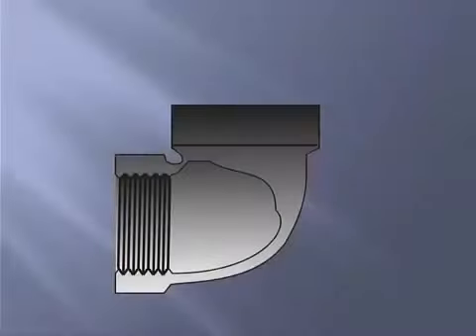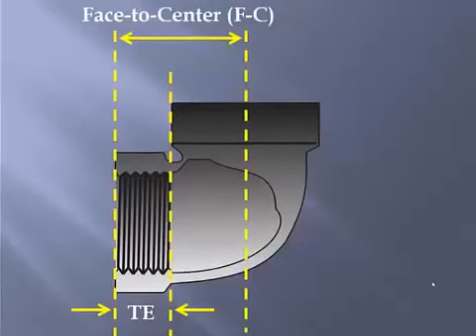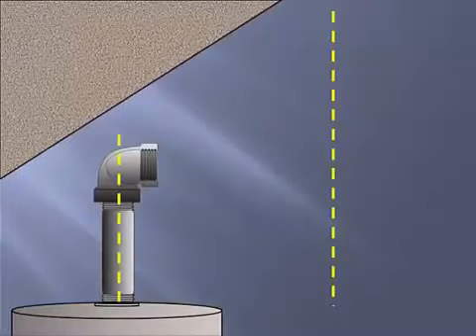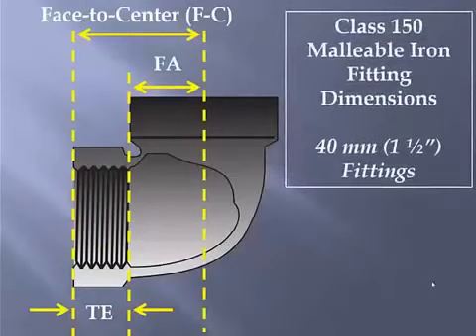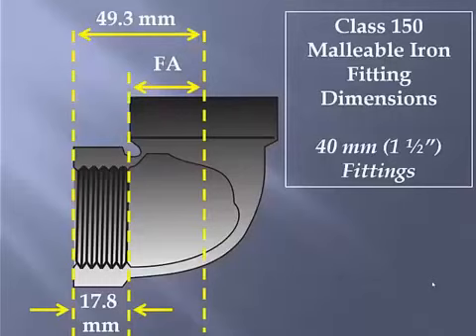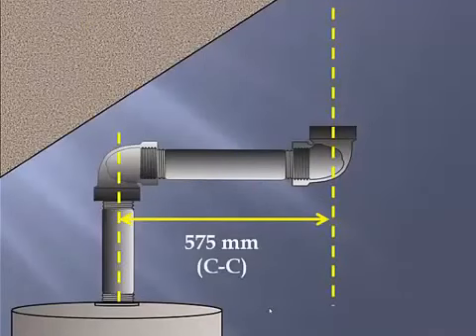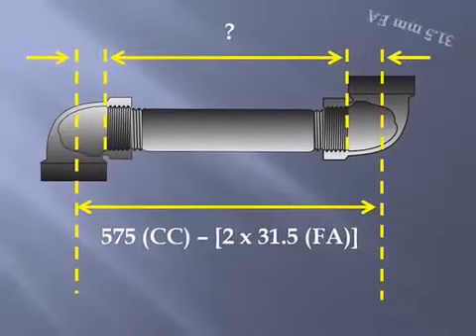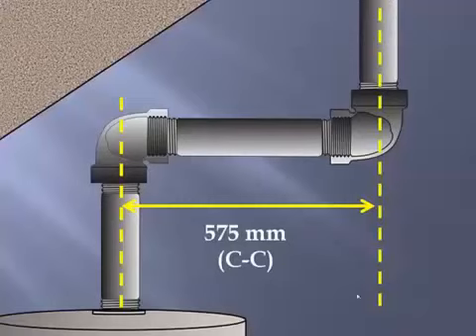Bob's Fitting Allowance redux